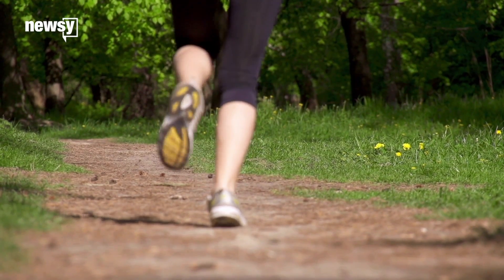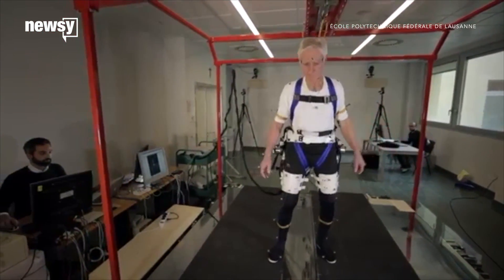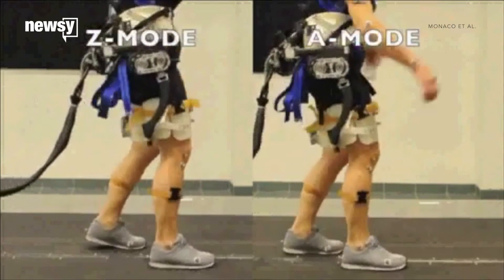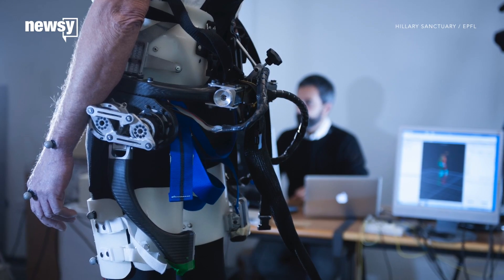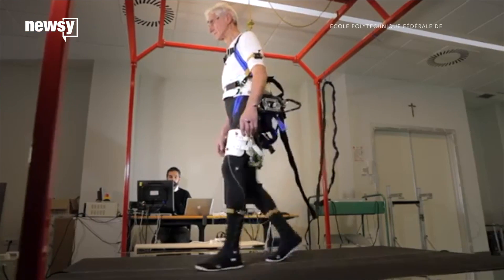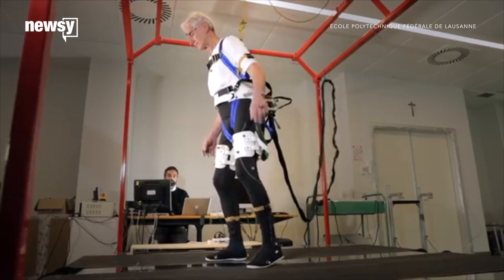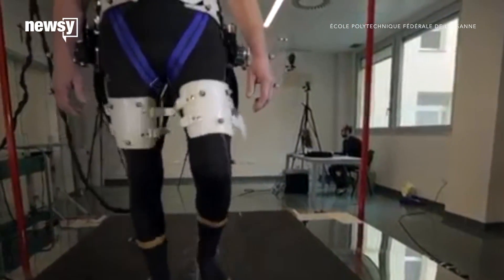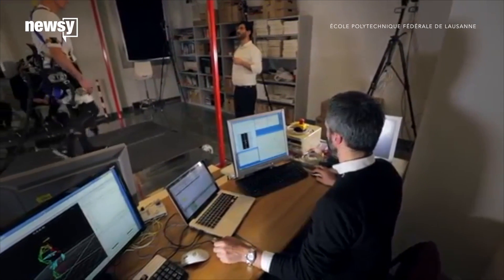Robotic device helps you keep your balance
The balance-boosting device could be especially useful for the elderly and people with prosthetic limbs.